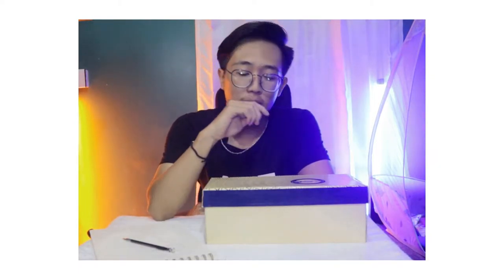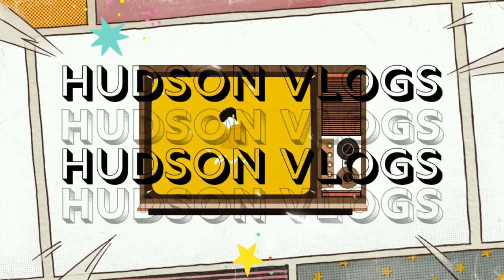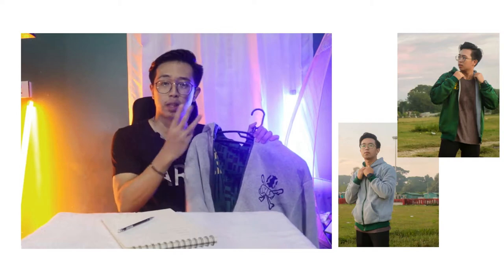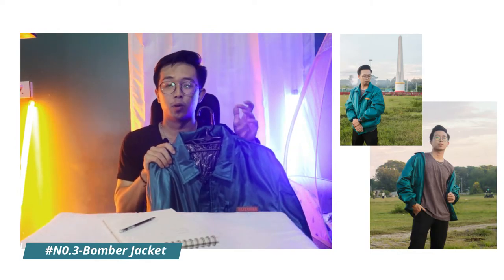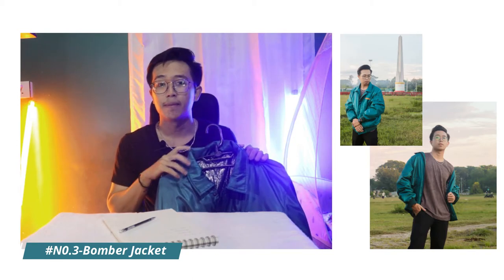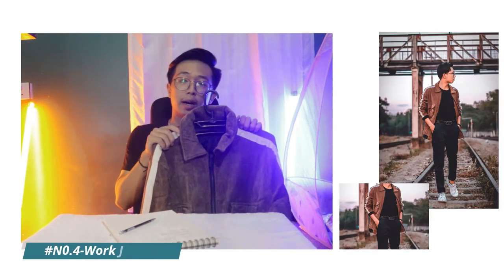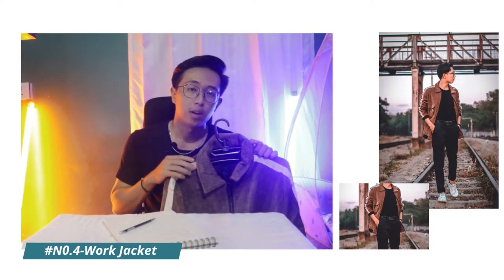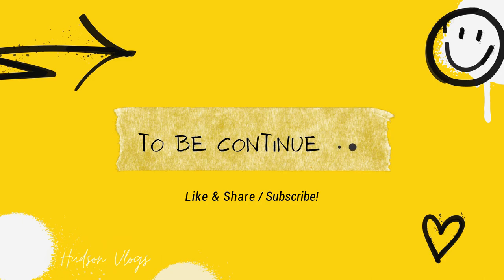'4-Winter Jackets That Every Guy Needs//Unboxing(Part-1)'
Hello! You can check how to wear men outfits and can inspire by Men's fashion style.So,check-out!
Have a nice day & Good Luck!